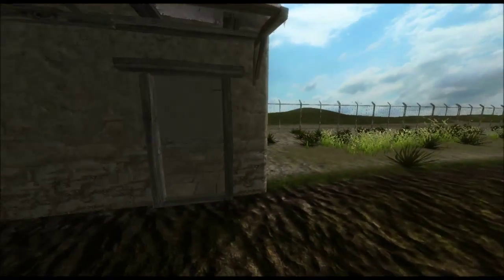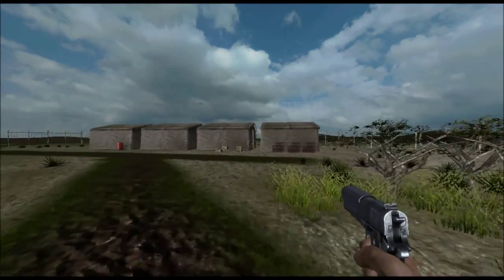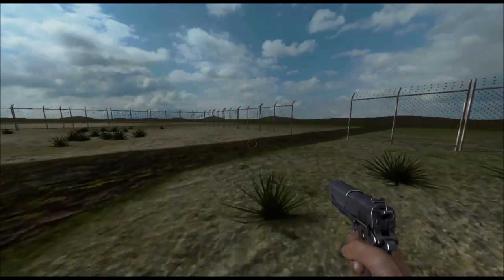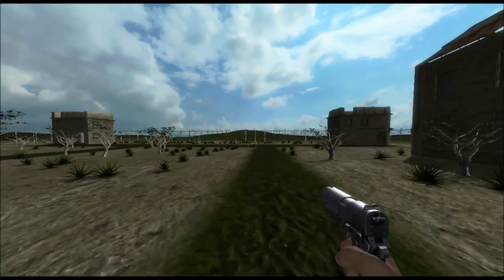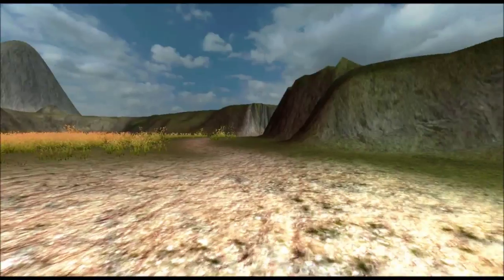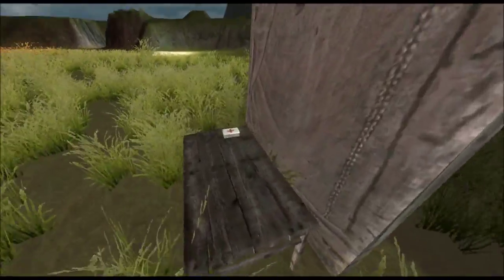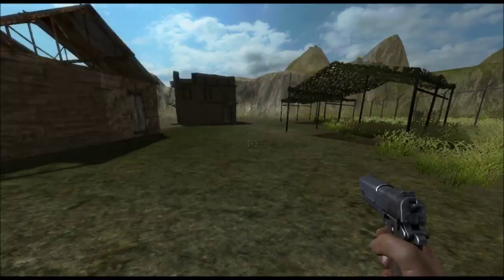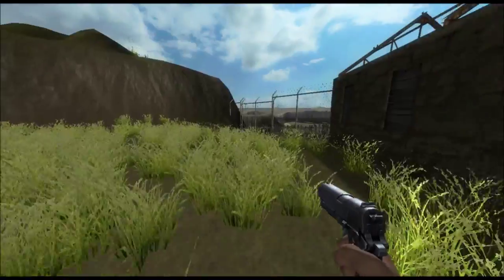FPS Creator Reloaded Beta First Look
This is a small example of what the new FPS Reloaded can do. If you are unaware of the original version, FPS Creator is a point and click game maker that's been available for many years now. This is a new updated version sporting a new engine with all the fancy graphics you see in modern games. As this is the first Beta version, it has a way to go before it is completed, but is looking pretty good so far. It runs well, even on my 6 year old machine, although at the time it was no slouch. A Q6600, 8 Gig Ram and a Geforce 260GTX.
If you fancy trying it yourself, it is available at The Game Creators website in three flavours to suit your needs.